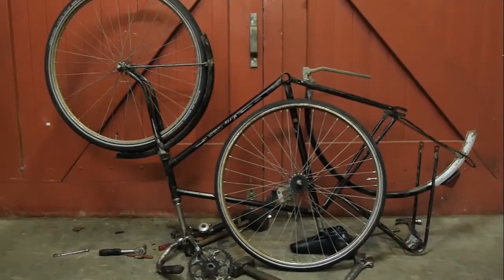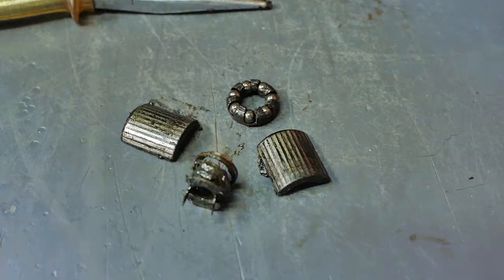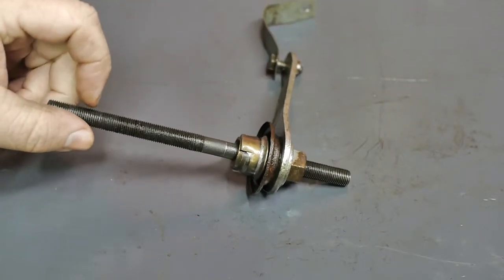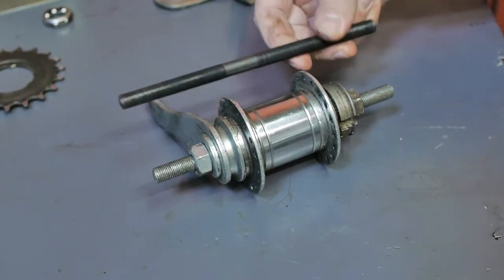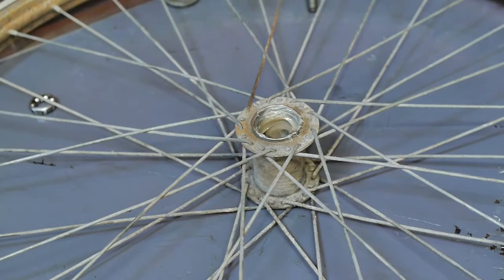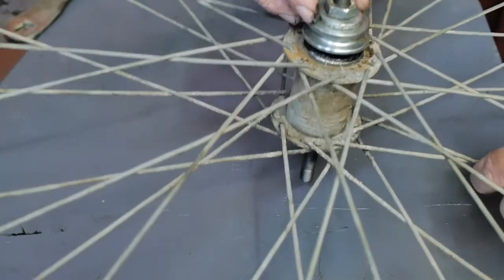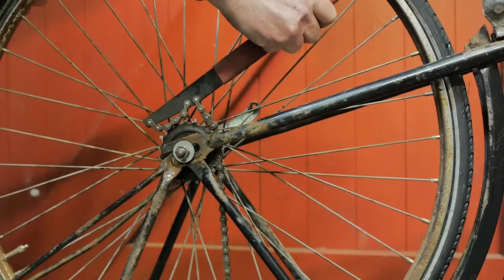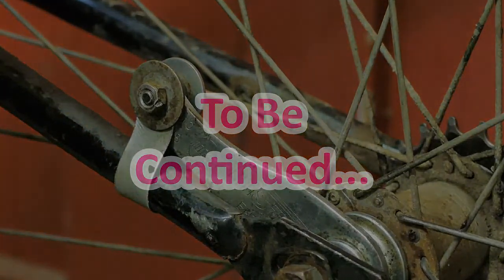Rebuilding the coaster brake hub from my old bicycle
I'm finally fixing up my favourite Union bicycle.  It's not something vintage or particular special, but I  just love the riding position on this bike. So in this video I'm looking inside the KT Histop coaster break hub that isn't running all that well. It's a bit of a messy job, lots of sticky black grease. But in the end I got it all working again :)